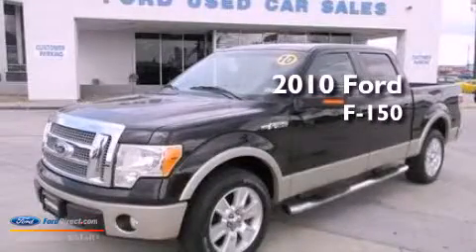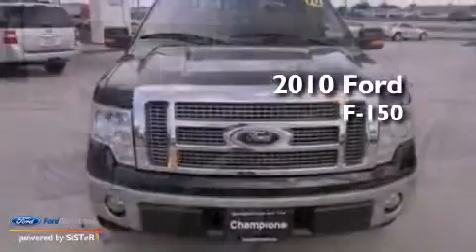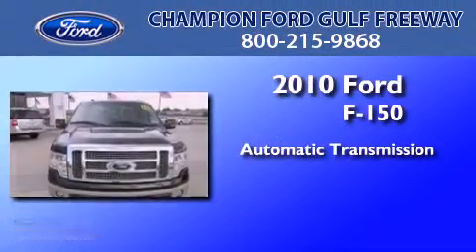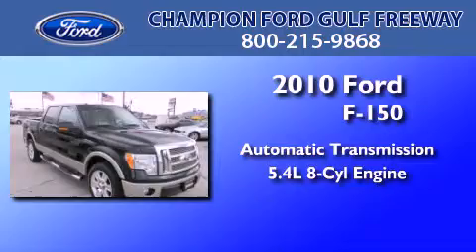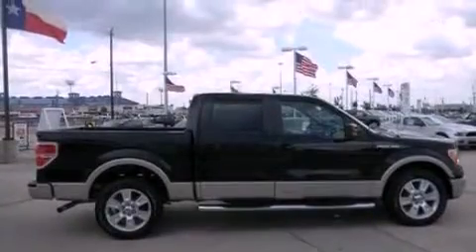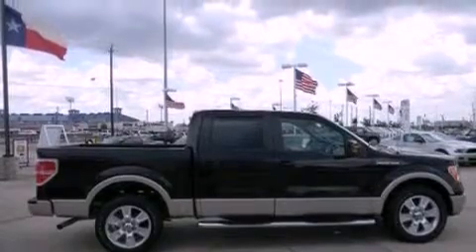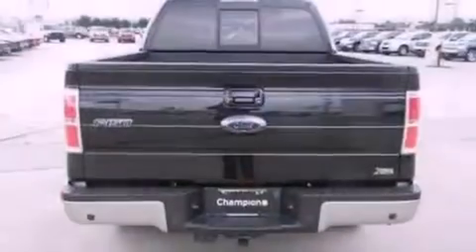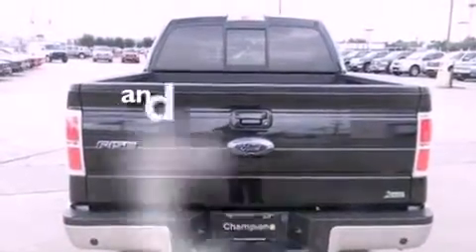2010 FORD F-150 Houston TX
Year : 2010
 Make : FORD
 Model : F-150
 Engine : 5.4L V8 24V MPFI SOHC FLEXIBLE FUEL
 Trans . : 6-SPEED AUTOMATIC
 Exterior : BLACK
 Miles : 35,437
 Interior : TAN
 Stock : AKA26829